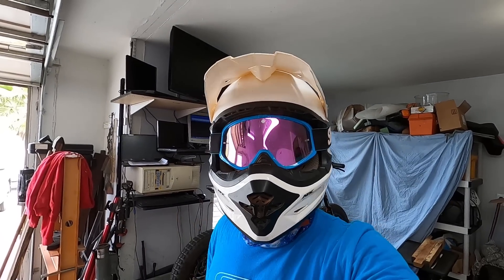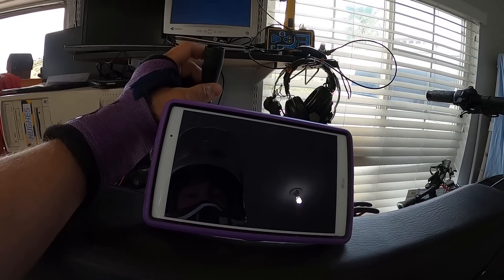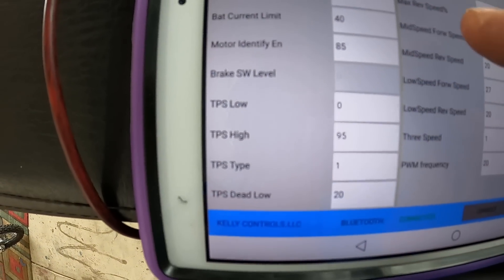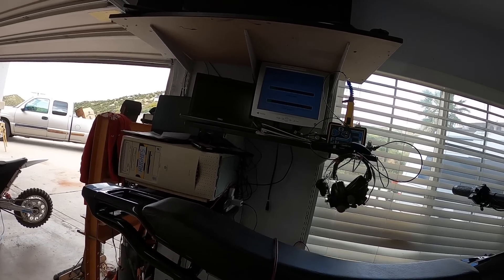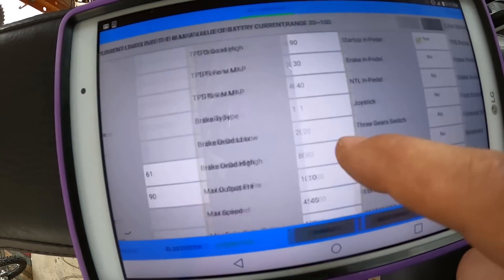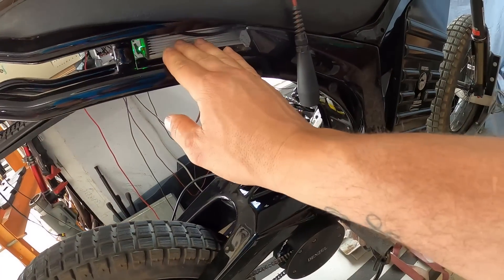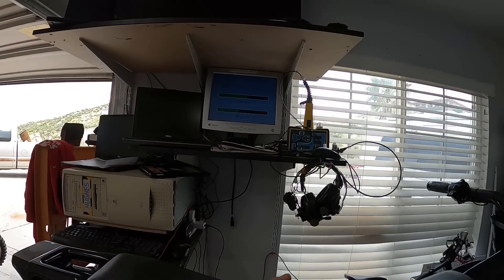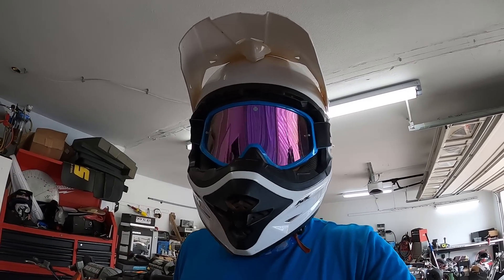How to Increase Horsepower on Your Electric Motorcycle + Denzel Samurai Dyno Results!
Whats up YouTube! In this video I show you step by step how we increase the Horsepower output of our Electric Motorycles With Kelly Controllers. There is a lot of adjustment even with in these simple controllers such as a Kelly, but today we just focused on straight up power output.

The Test Bike is a Denzel Samurai, a carbon fiber electric motorcycle that blurs the line between mountain bike and dual sport motorcycle. It put down some pretty impressive numbers today and made some great gains!

*RING THAT BELL ICON!*